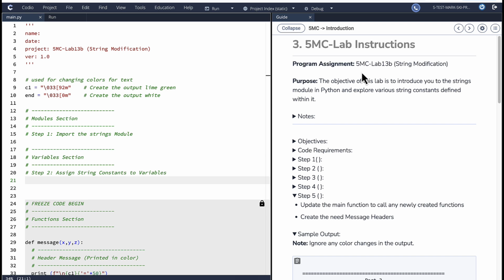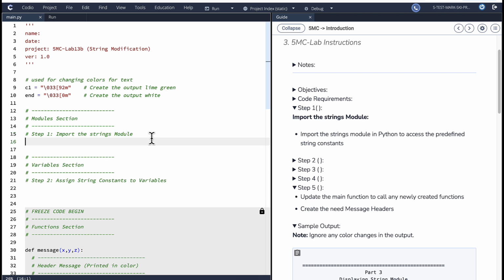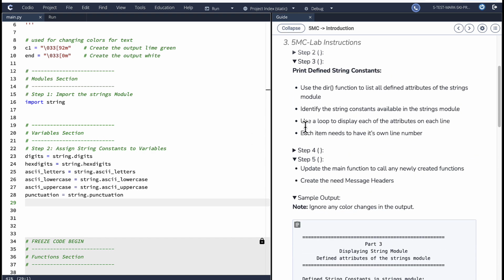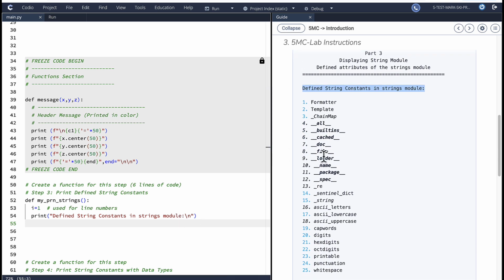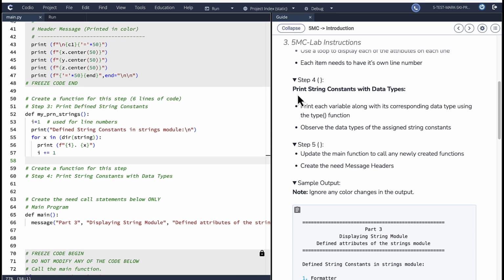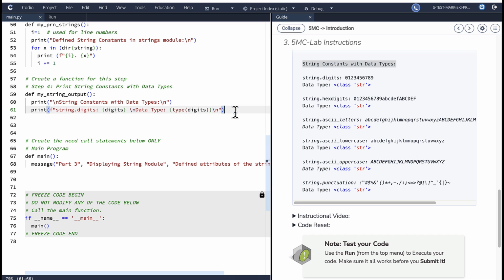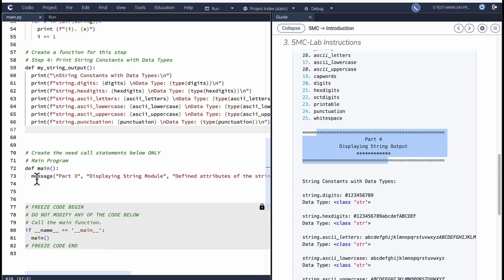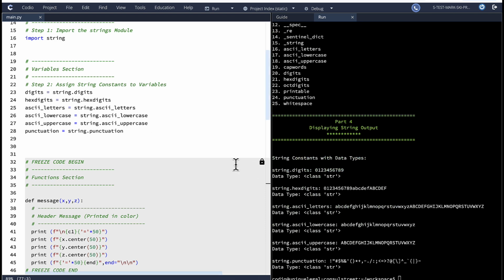5MC-Lab13b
Title: Exploring String Constants in Python

Description:
In this Python tutorial, we dive into the world of string constants using the strings module. Follow along as we create functions to print out the defined string constants and their respective data types. From digits and hexdigits to ASCII letters and punctuation, learn how Python handles string constants and discover their versatile applications in programming. Don't miss out on this insightful exploration of Python's string constants!